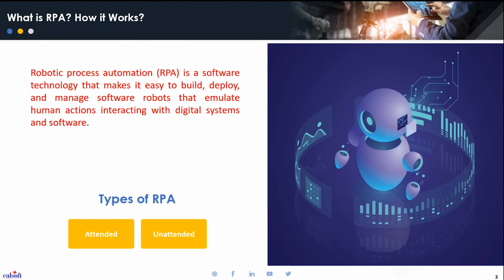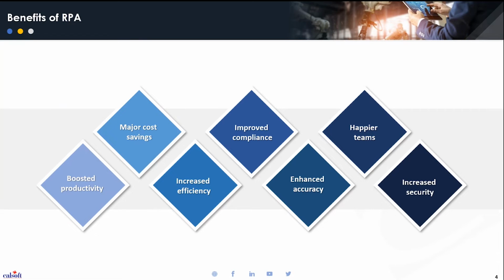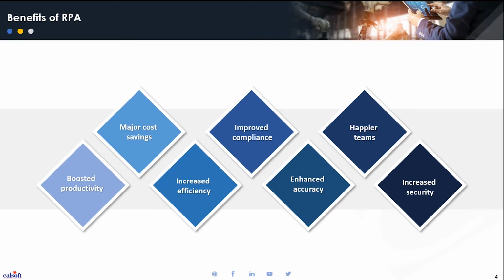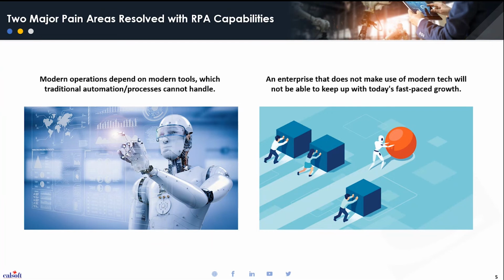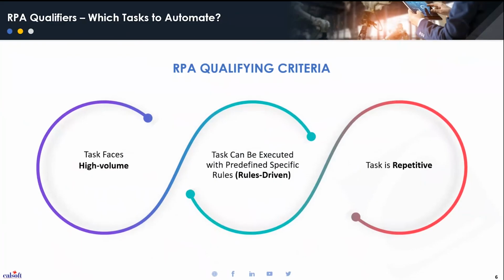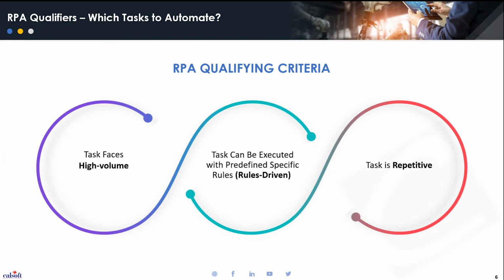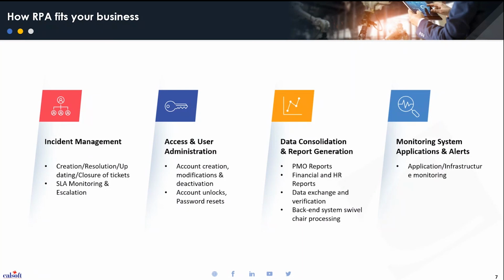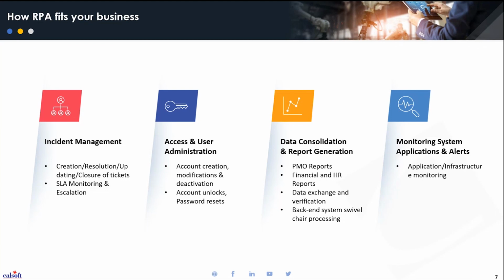Robotic Process Automation (RPA) Podcast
In this episode of the Calsoft Podcast, Prabhuti Prakash discusses how Robotic Process Automation can solve a number of problems for product development companies. Designed to emulate the way humans interact with software, RPA is making repetitive tasks much easier to perform. In this episode, Prabhuti discusses:

1. How RPA Works
2. The Benefits of RPA
3. Pain Areas Resolved By RPA
4. RPA Qualifiers
5. Areas Supported By RPA